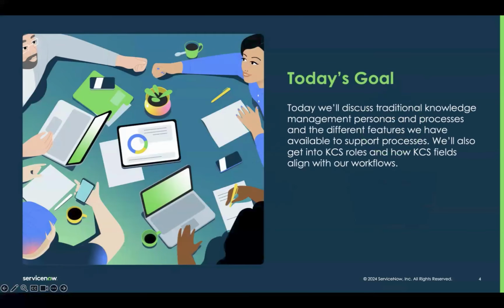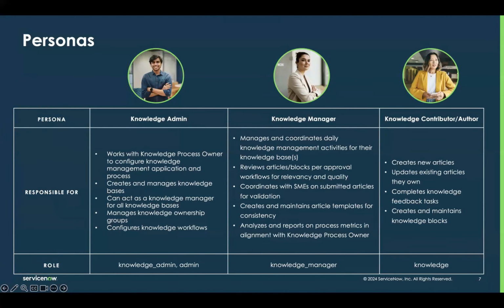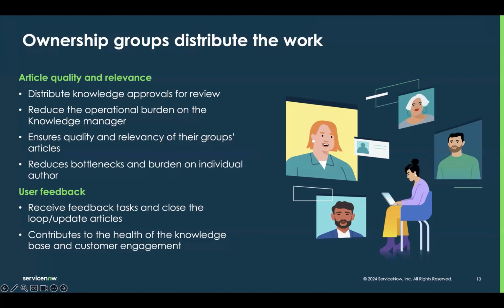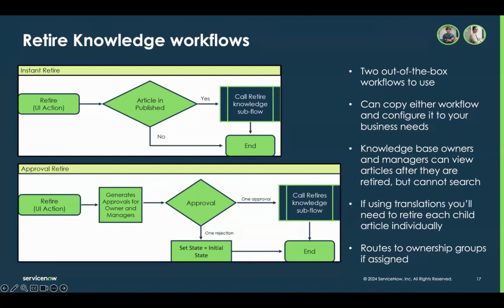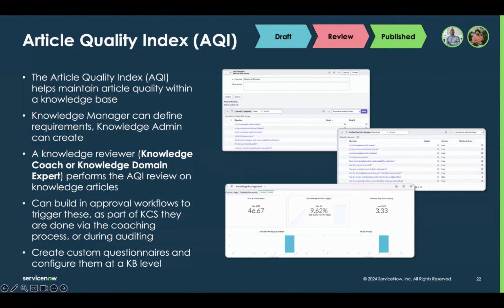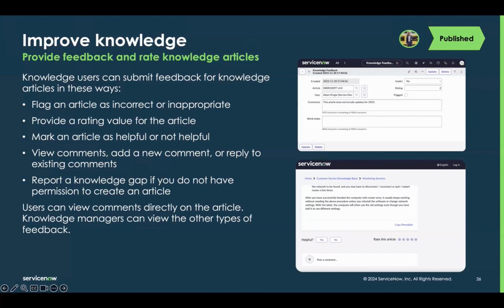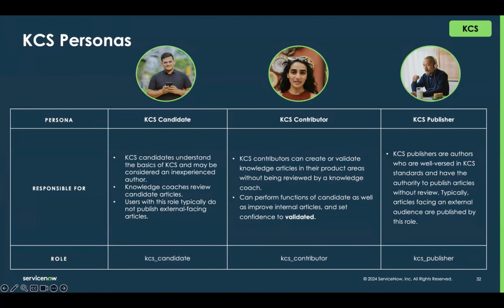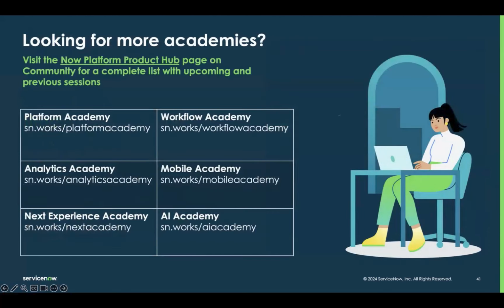Knowledge Management Academy Session 3 - Processes and Roles Deep Dive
The Knowledge Management Academy is held live every second Tuesday of the month at 12pm EST. Register for the Knowledge Management Academy and other Platform Academies

In this session, we'll cover the roles found in our knowledge management application and the processes those roles map to. We'll cover a little bit of KCS and KCS roles and what the confidence and governance fields mean. If you're looking to get a better understanding of each of the out-of-the-box roles we have, when you should use them, and what features they map to this is a good session to attend or watch the recording.

Here is the event with the PDF and Q&A for this session

OUTLINE:

00:00 Introduction
05:26 Personas
15:50 Ownership Group Personas
19:37 Q&A
21:29 Processes
22:08 Structing Knowledge Bases process and roles
23:48 Knowledge Workflows
28:23 Knowledge article lifecycle
29:05: Capture knowledge process and roles
33:30 Article Quality Index (AQI)
35:37 Use and reuse knowledge process and roles
36:35 Improve knowledge process and roles
42:19 Content health process and roles
43:58 Knowledge manager dashboards
48:09: Knowledge-Centered Service (KCS)
49:05 KCS Recommendations
51:32 KCS Personas
54:10 KCS Double Loop
54:51 KCS Confidence field and workflow mapping